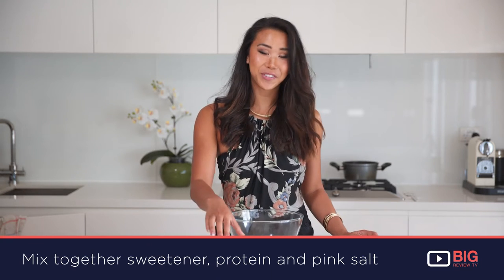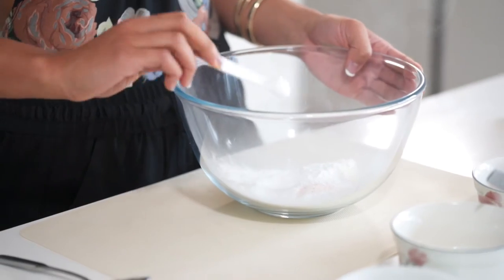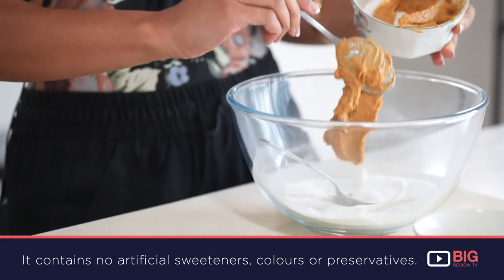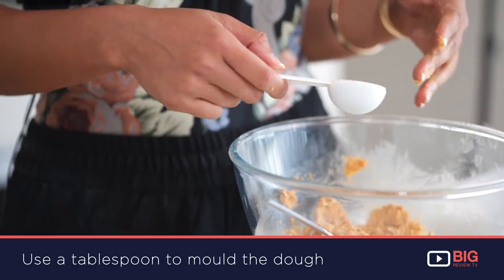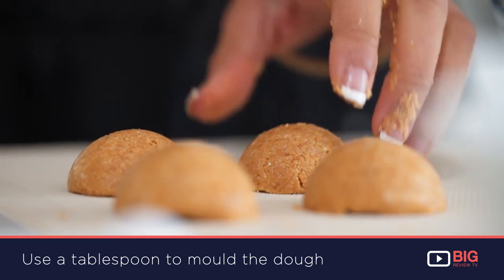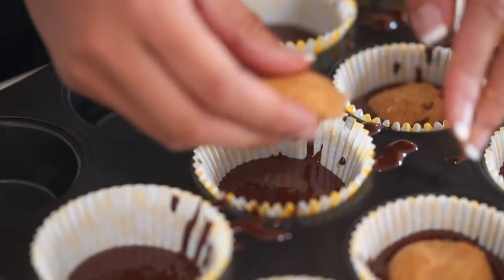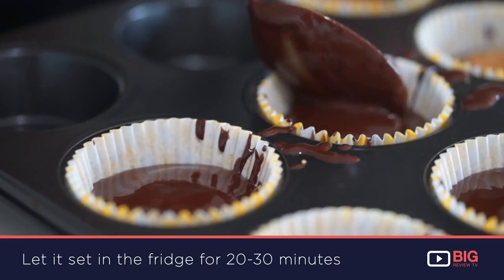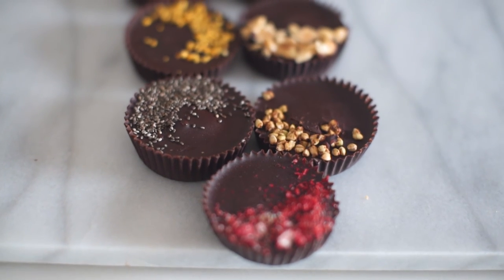HEALTHY Peanut Butter Cups Recipe | 5 Ingredients | Protein, Sugar-Free, Low Calorie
100+ 5 Ingredient healthy desserts AND every book sold will support OzHarvest Charity!
Also available in Amazon, Barnes & Noble, Readings & more!
Tag me on Instagram @AMYLEEACTIVE if you make them!